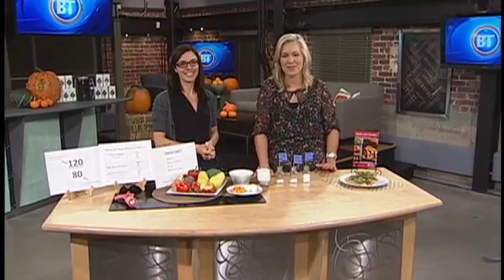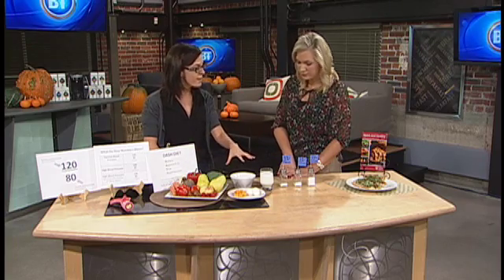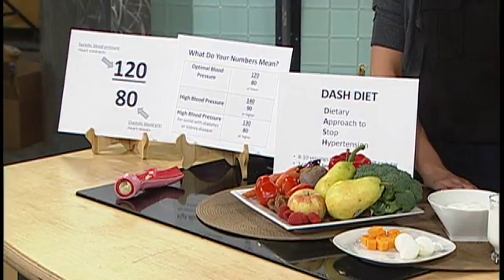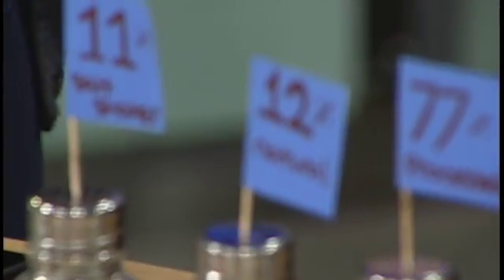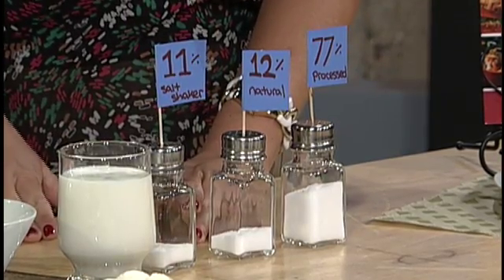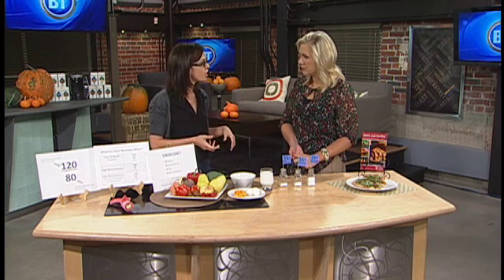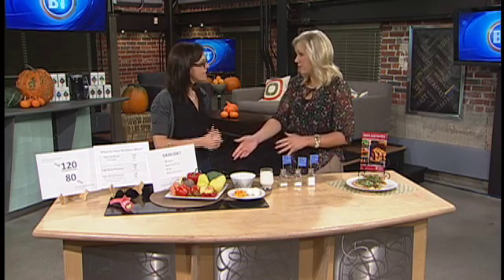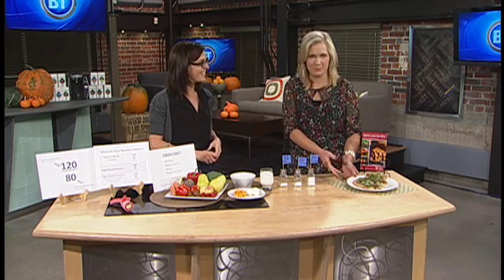Dietary Approach to Stop Hypertension